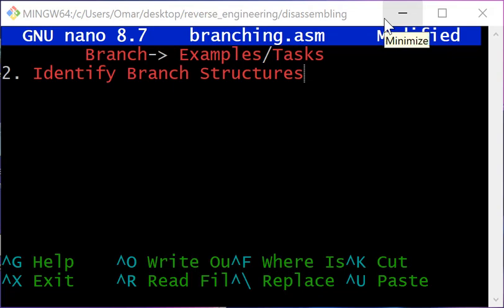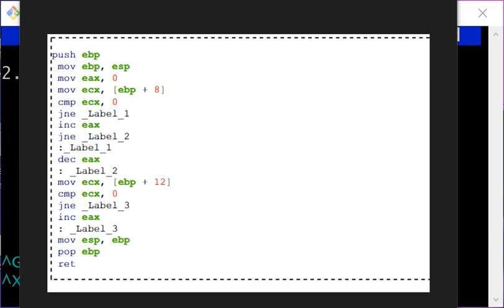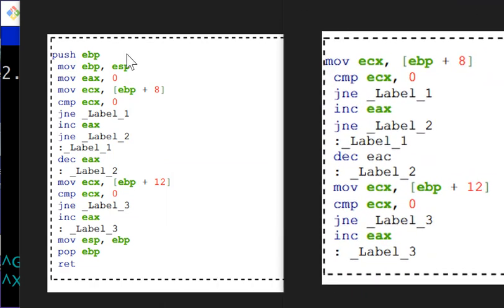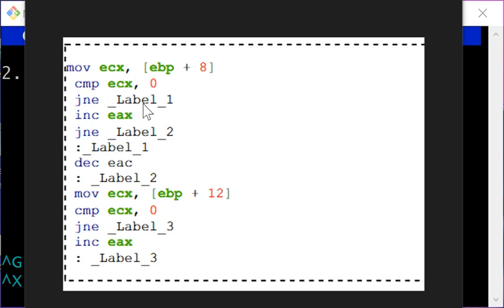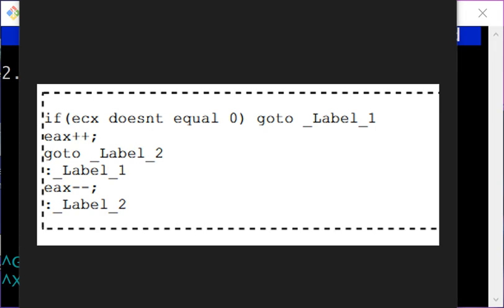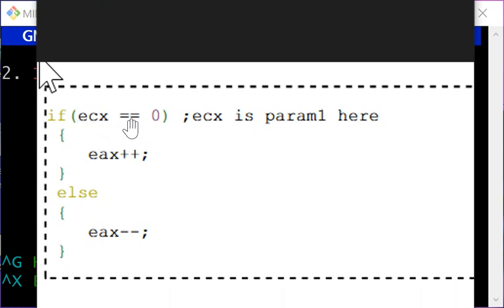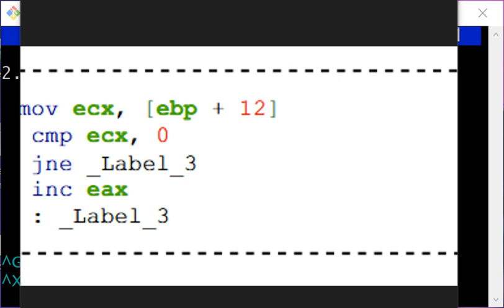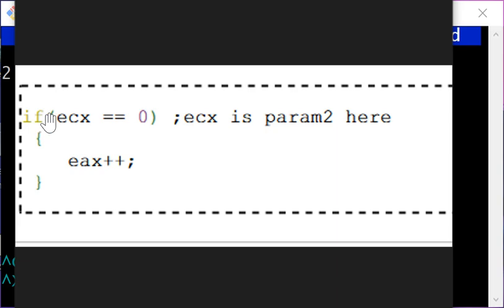Disassembling/Reverse Engineering Course:Branch example 2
In this lesson, we continue with Branch Example 2, building on previous branch concepts and analyzing a slightly more complex control-flow scenario in disassembled code.

Using real assembly examples, we follow execution paths, examine conditional jumps, and see how multiple branches interact to form program logic. This lesson helps sharpen your ability to trace execution accurately when reversing real-world binaries.

🎯 Who this lesson is for:

Learners strengthening control-flow analysis skills

Anyone practicing branch tracing in disassembly

Basic familiarity with branch instructions is recommended.

By working through this second example, you’ll become more confident reading and understanding complex branching behavior during reverse engineering.